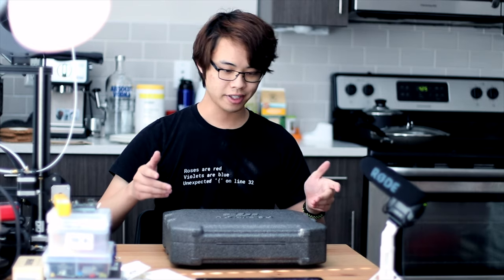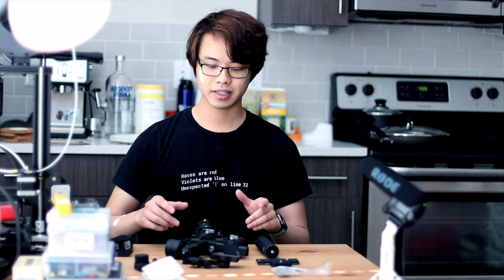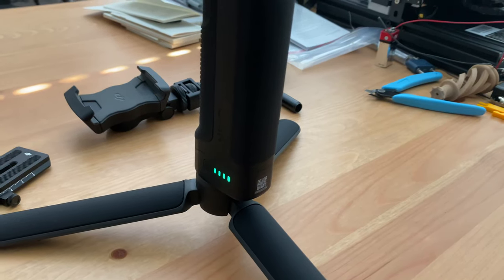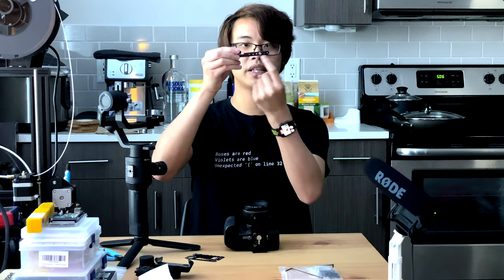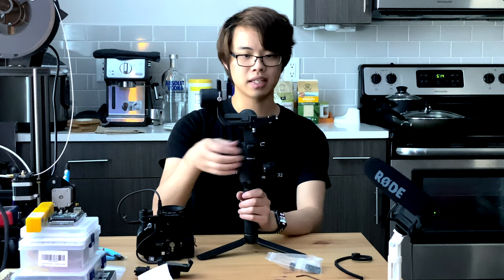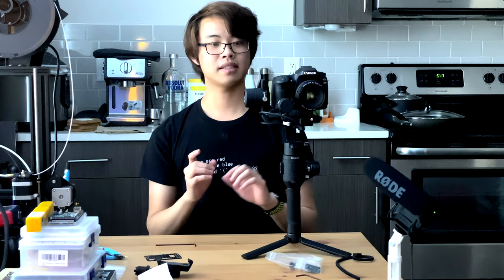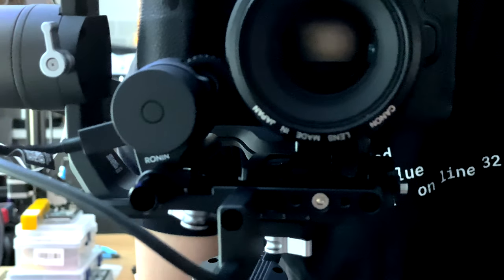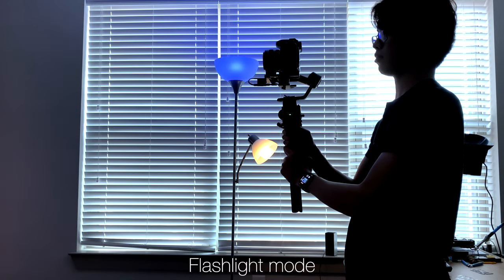DJI Ronin-SC Gimbal: Assembly/Balance/Test on EOS 80D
With all my low effort vlogs I've almost forgotten that I have a background in filmmaking! I recently got a DJI Ronin-SC on sale and I enjoyed using it so much that I decided to make a video about it.

0:00 Introduction
0:14 What's in the box
2:13 Gimbal preparations
4:20 Camera preparations
8:17 Balancing
13:50 Indoor test
14:39 Outdoor test

Setting up for the first time bit tedious, but after you get the hang of it, setup and balancing should be a breeze. Overall it's a really solid piece of hardware that's built like a tank and packs a ton of cool features.

The camera used in the setup is a Canon EOS 80D with a 50mm f1.4 USM prime lens. However I used the standard 18-55mm lens for the test footages. This camera is technically not on the compatibility list, but all that means is that I can't control the camera from the buttons on the gimbal; all stabilizing functionalities work great.